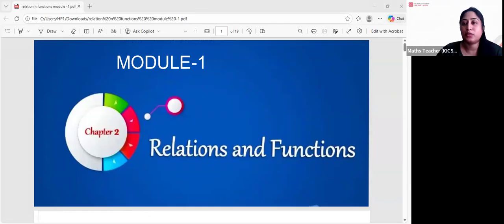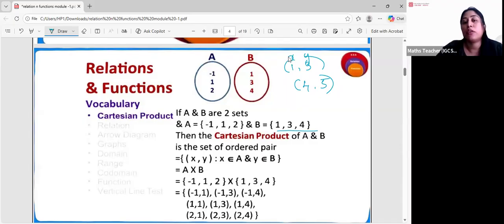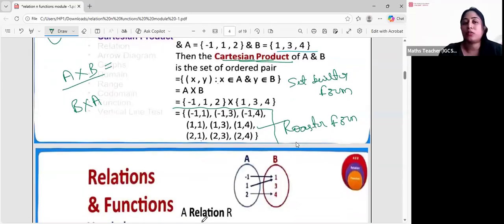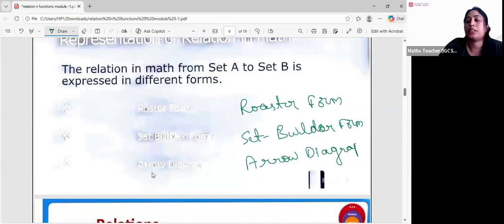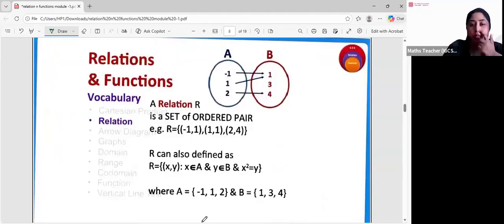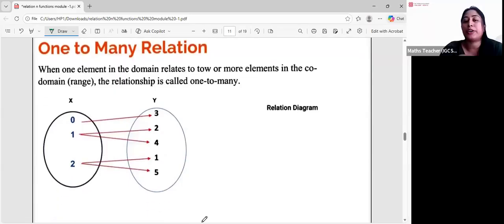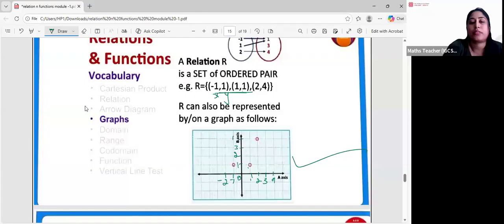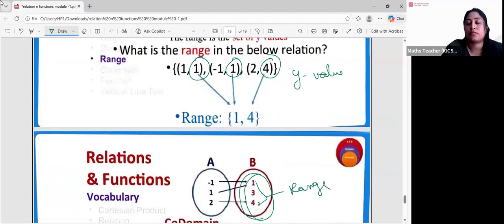Demo Class by Teacher Sushma | The World Ecademy | Concept-Based Learning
Welcome to The World Ecademy 🌍📘

In this video, watch a demo class by Teacher Sushma, showcasing an engaging, student-centric, and concept-based teaching approach. This session reflects the quality of instruction and learning experience offered at The World Ecademy.

This demo class is helpful for:

Students seeking clear and effective explanations

Parents evaluating teaching quality

Learners looking for structured and interactive classes

✨ What makes this class special?

Simple and clear concept explanation

Interactive teaching style

Focus on understanding, not memorization

Experienced and passionate educator